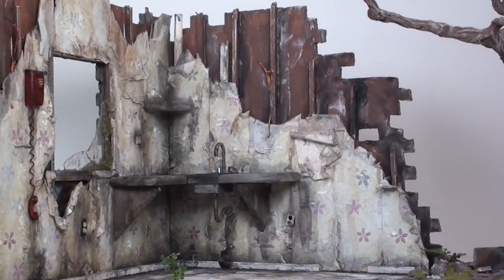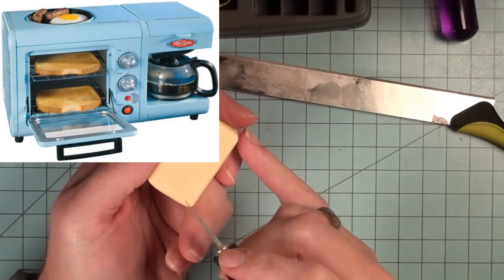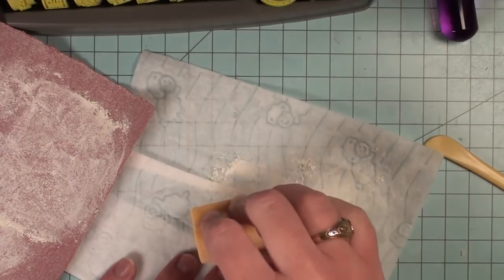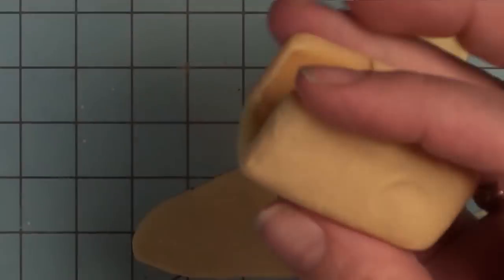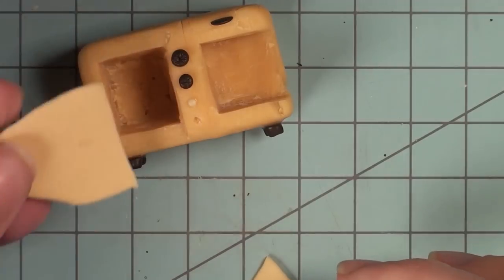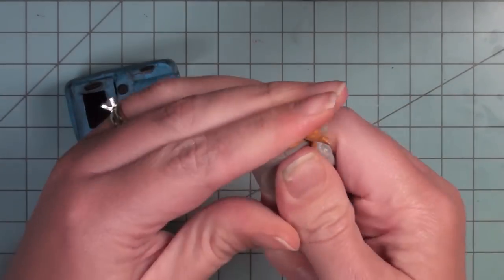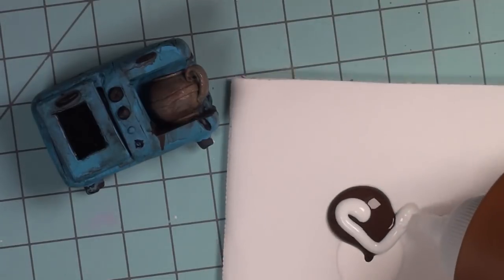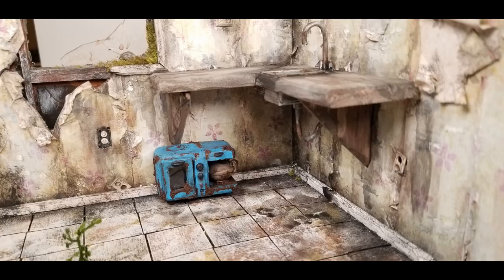Rusty Polymer Clay Miniature Appliance (Abandoned Coffee Shop 7)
The voice over is not great. but I hope you still enjoy the video!

PS the signs are upside down because I export the tutorial part of the video separately and then flip it because I film it upside down.  I didn't see it until the narration part and I am too lazy/tired to fix it... oh well!

If you want to see a modern one of these "appliances" in action you can check out this link:

Social Media Info:
YOUTUBE LIVE STEAM: 1st Wed each month @ 10am (TX Time)